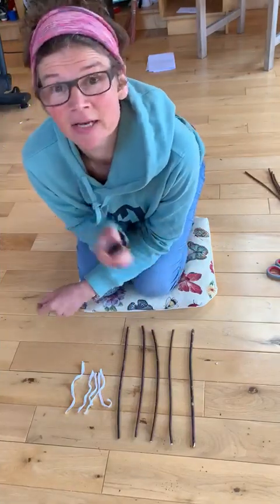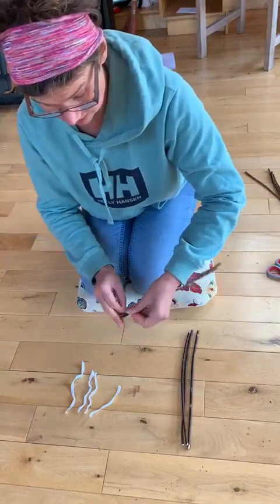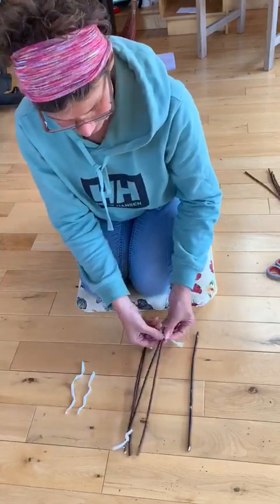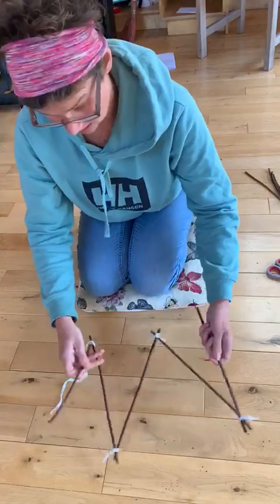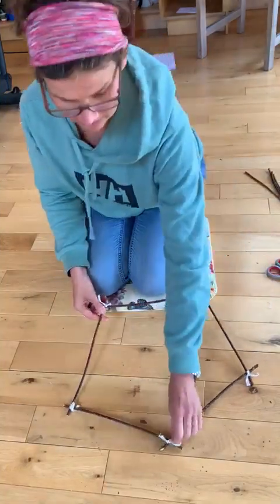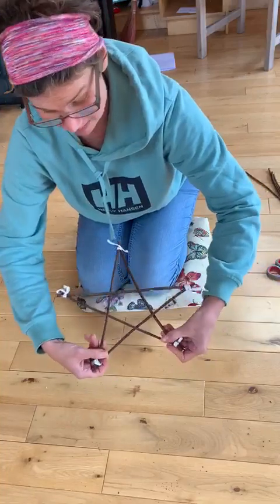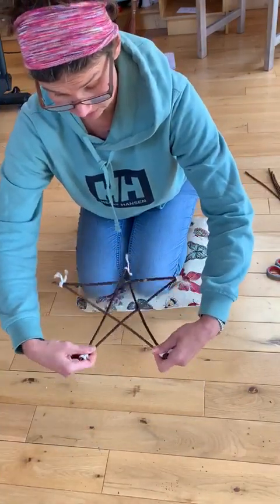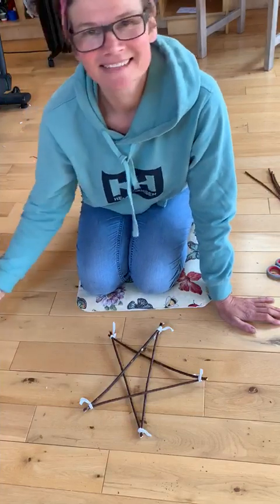Pentagon and Pentagram as one entity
Resource for ‘Five in Nature’ ebook available from thesmarthappyproject.com .
This is activity 2. Experiencing the Penmtagon and Pentagram as one. Which is a key understanding when looking for number five in nature.